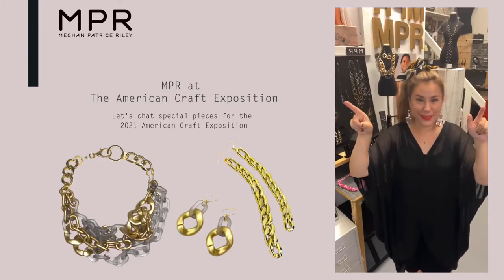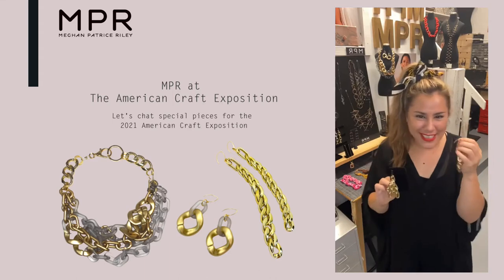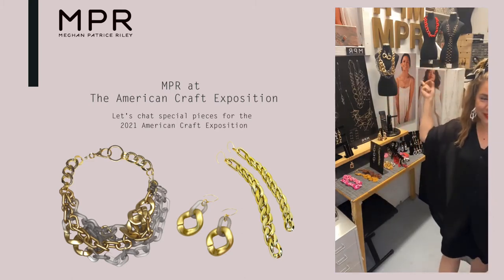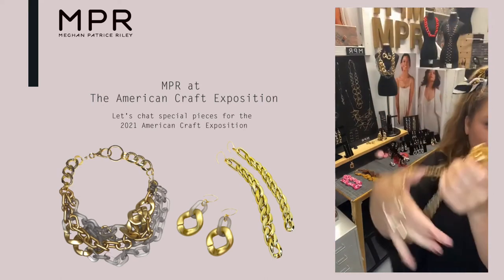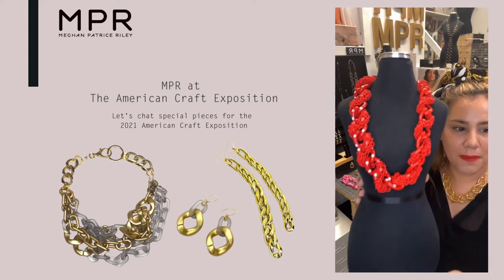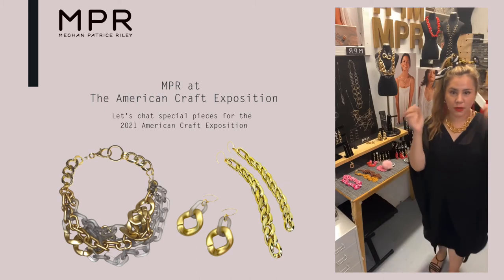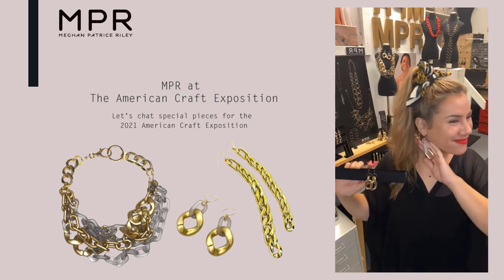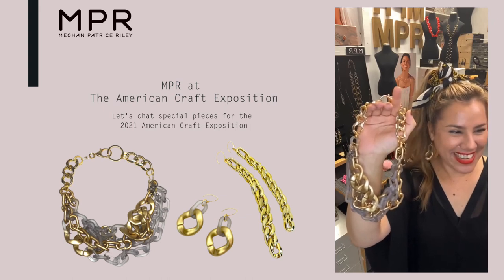MPR at The American Craft Exposition 2021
Take a peek at the special collection we did for The American Craft Exposition!